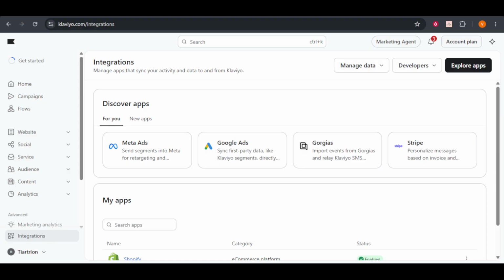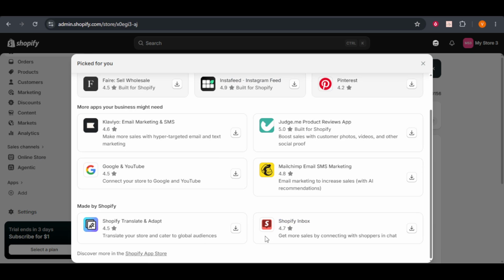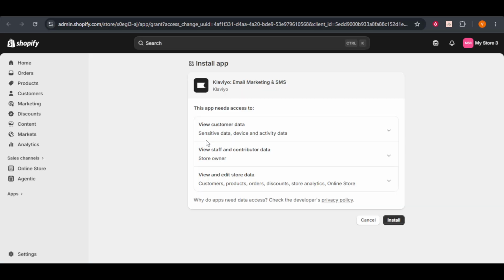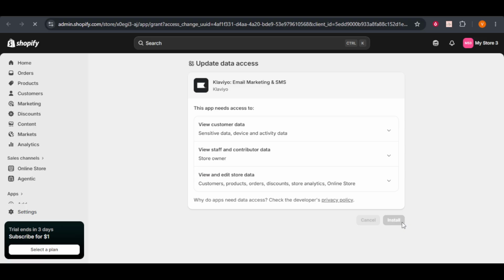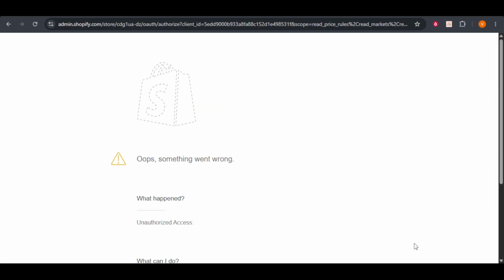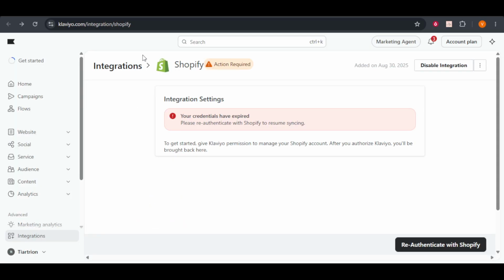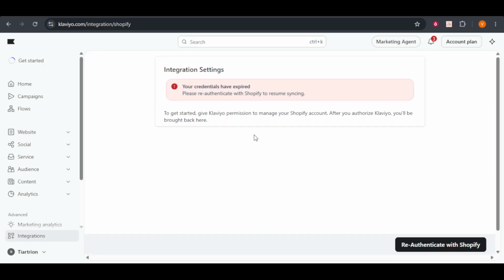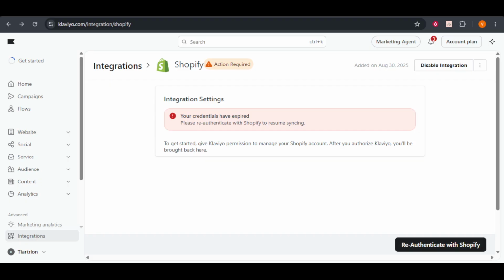How to Set Up Klaviyo in Shopify 2026 (Easy Guide)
In this comprehensive tutorial, we'll guide you through the process of setting up Klaviyo in your Shopify store. Discover how to integrate these powerful platforms seamlessly to enhance your email marketing strategy and drive sales. This video covers everything from account creation to campaign automation, providing you with the tools you need for a successful setup.

By the end of this video, you will have a clear understanding of how to leverage Klaviyo's features within Shopify to maximize your marketing efforts. Watch till the end to make the most of your e-commerce business!